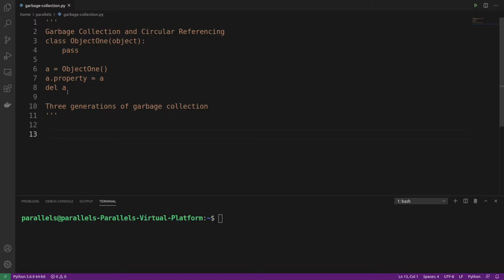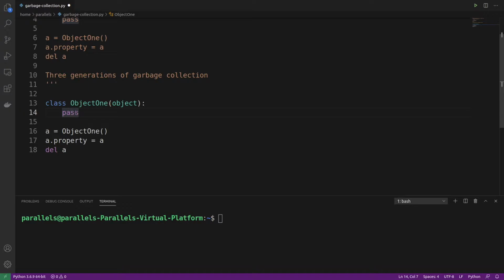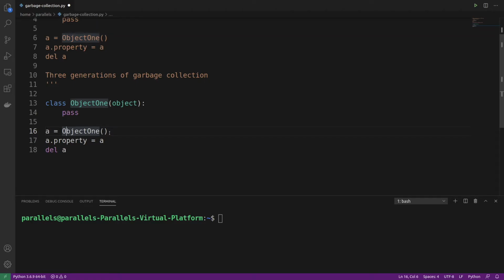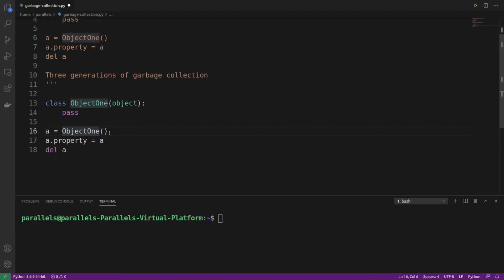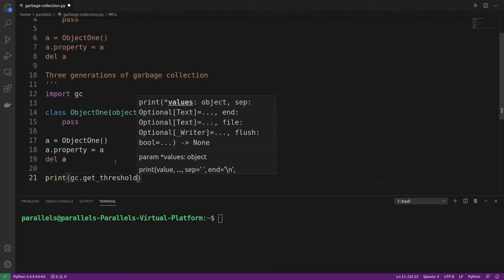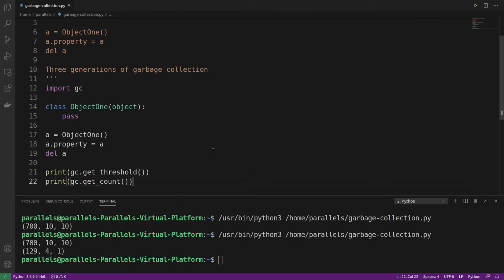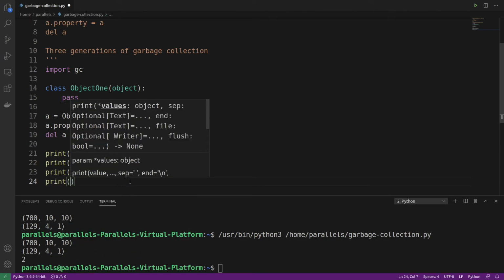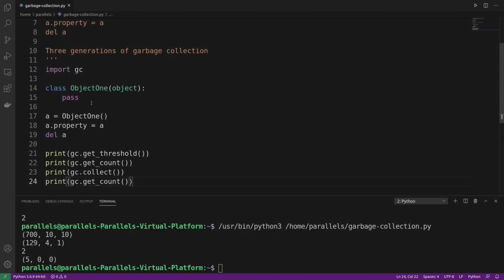Python3 - Garbage Collection & Circular Referencing #3